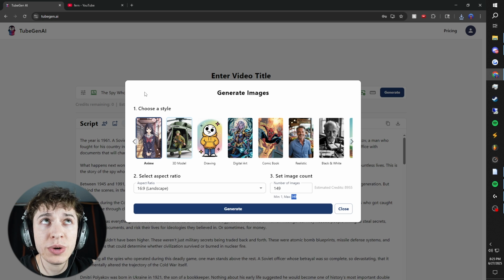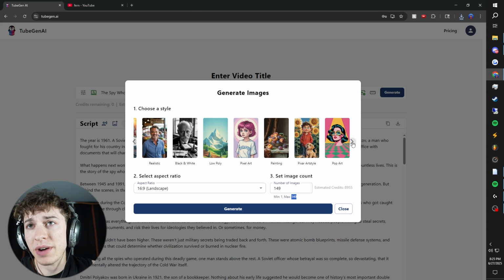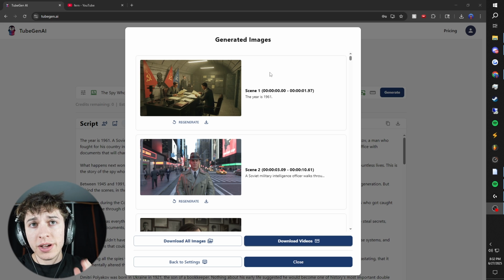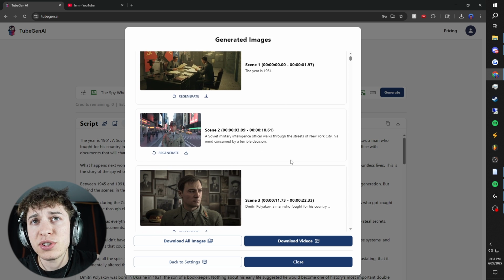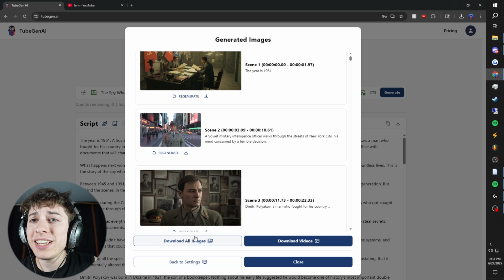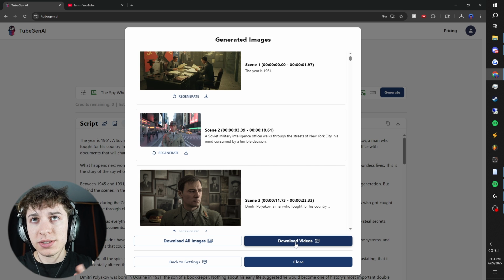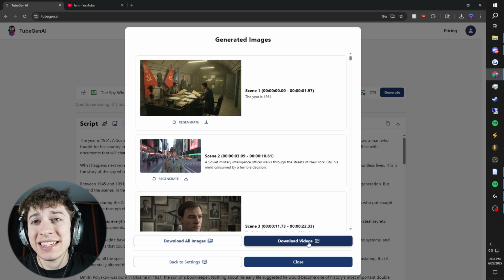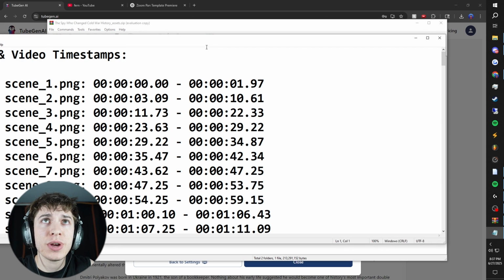I made $59K in a MONTH with Ai Generated YouTube Videos